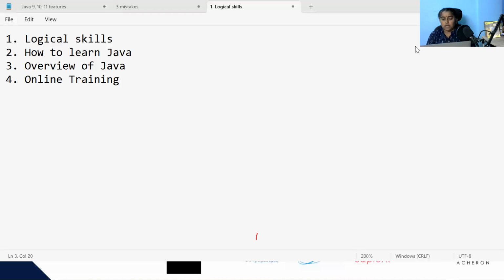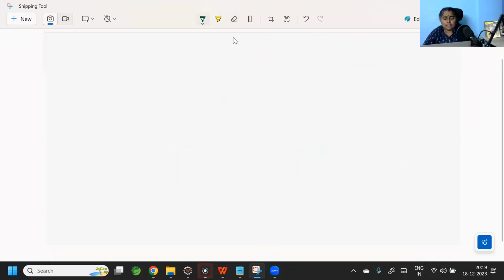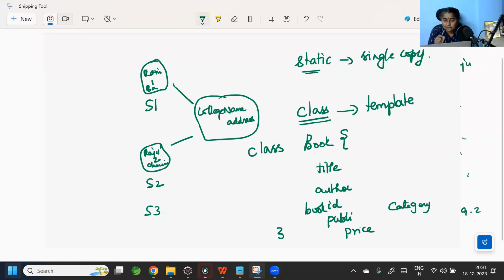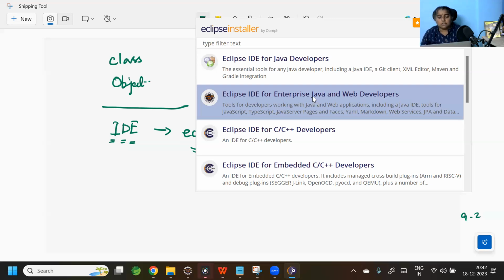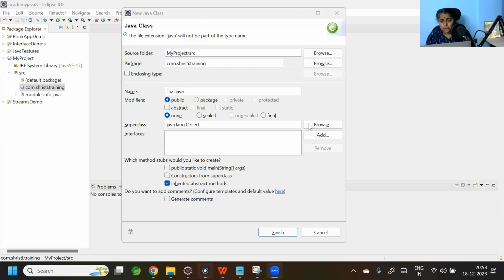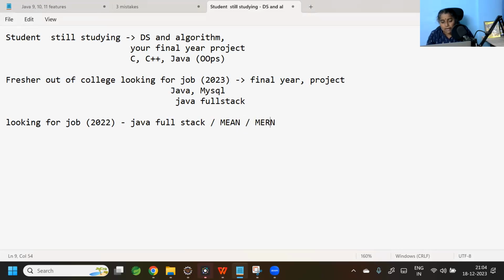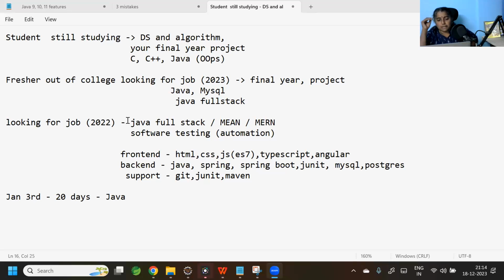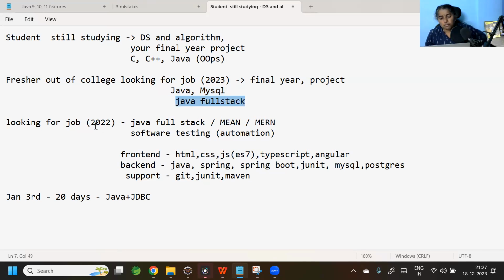Webinar - 1 | Overview of Java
In this webinar, we got an overview of Java, learnt about object, class.